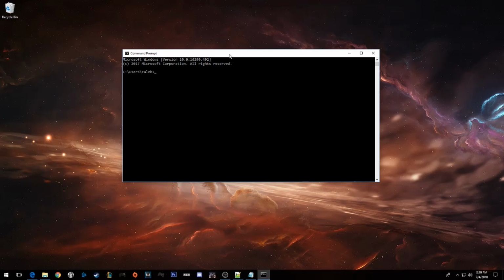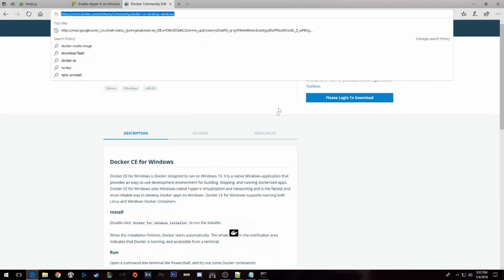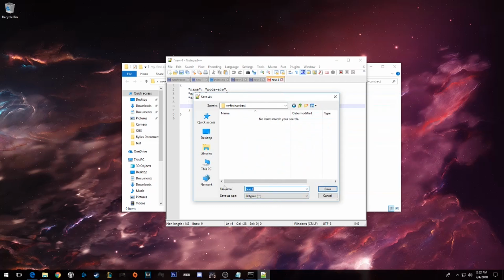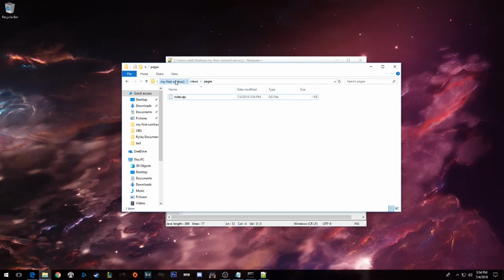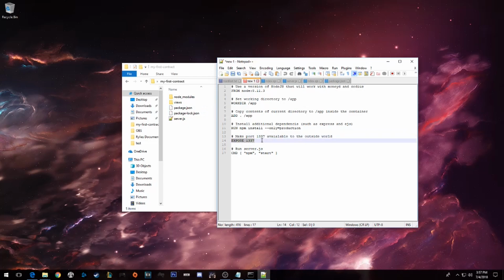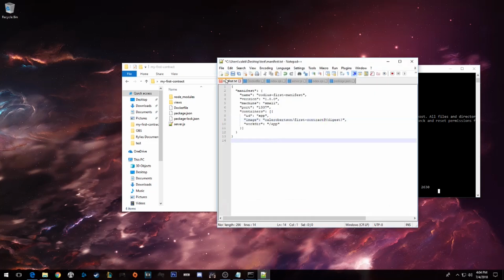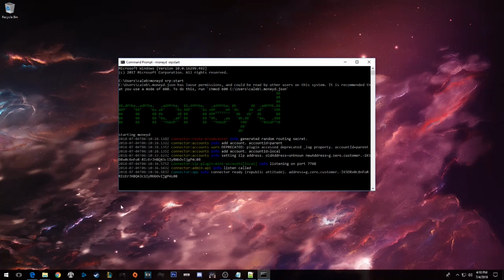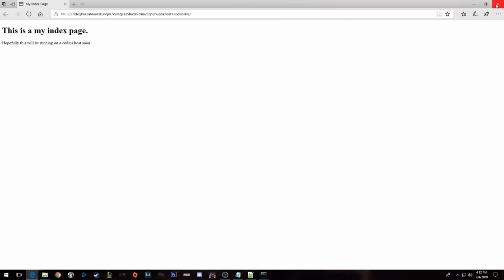Create a Codius Contract from Scratch and Upload it to a Host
All code, commands and links to downloads is available below!

This video will show you how to install all required dependencies and create a smart contract from scratch to upload to a Codius host.

I hope this tutorial helped, please leave any feedback :D

Commands (without quotes)
Install moneyd - 'npm install -g moneyd moneyd-uplink-xrp'
Configure moneyd - 'moneyd xrp:configure'
Start moneyd - 'moneyd xrp:start'
Install codius CLI - 'npm install -g codius'
Login to docker - 'docker login'
Build docker image - 'docker build -t {dockerusername}/first-contract .'
Publish Docker image - 'docker push {dockerusername}/first-contract'
Upload contract to Codius host - 'codius upload {pathToManifest} --host https{hostname} --duration 300'